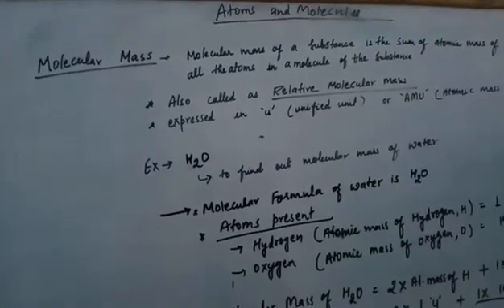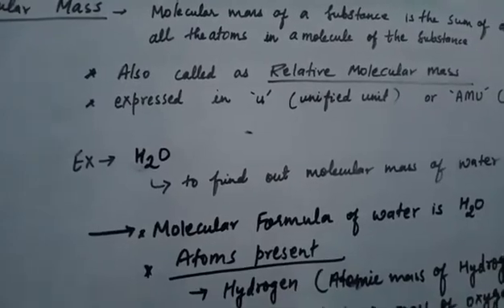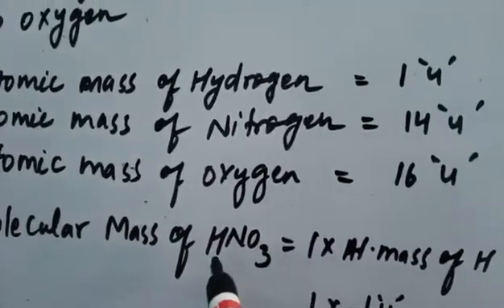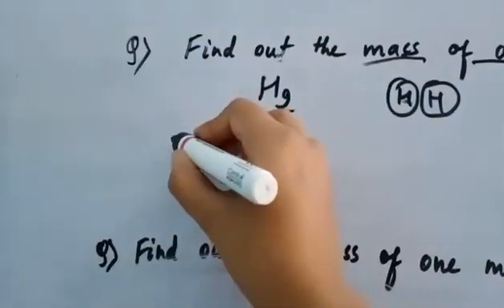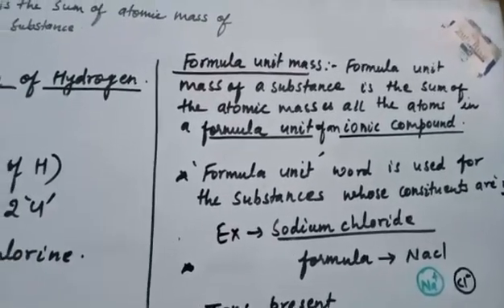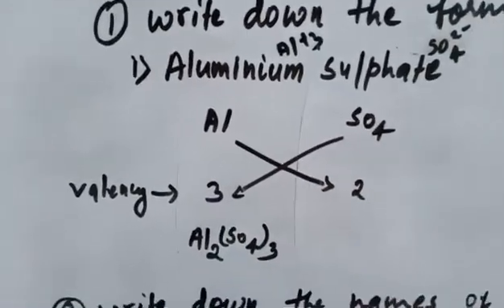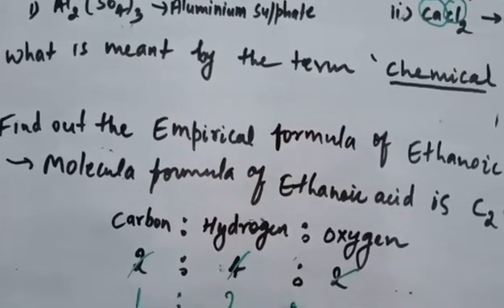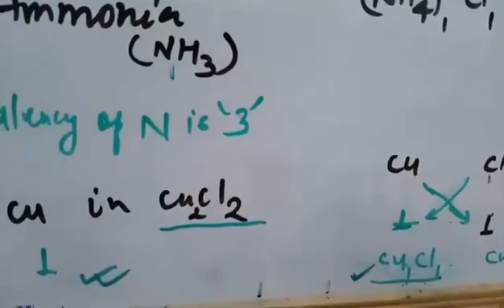CHEMISTRY FOR CLASS 9 - Atoms and Molecules